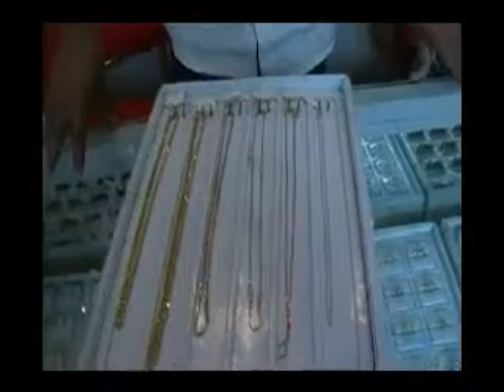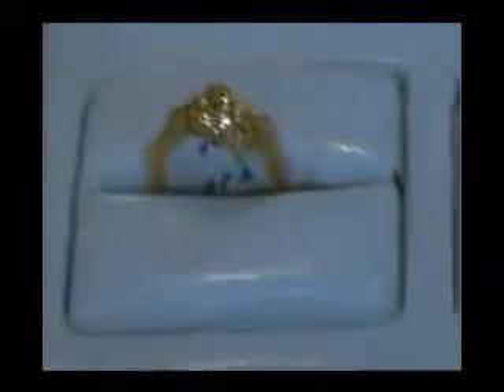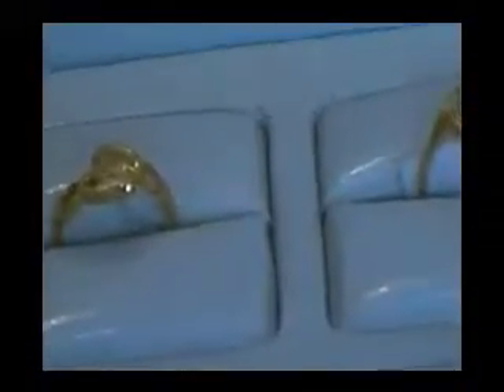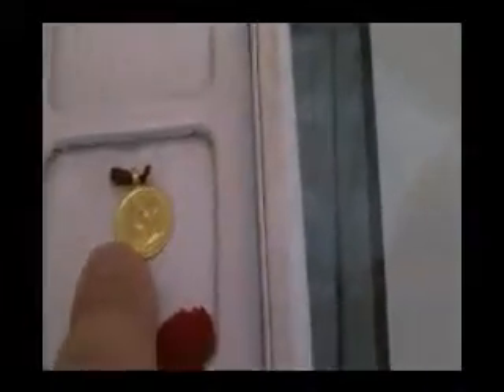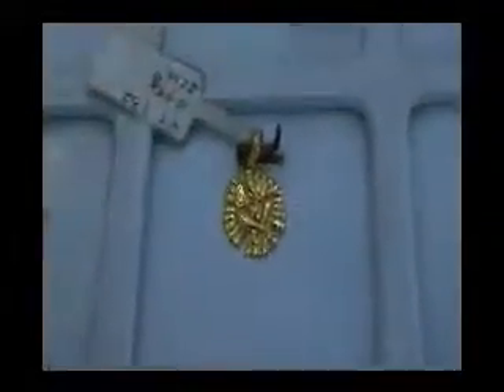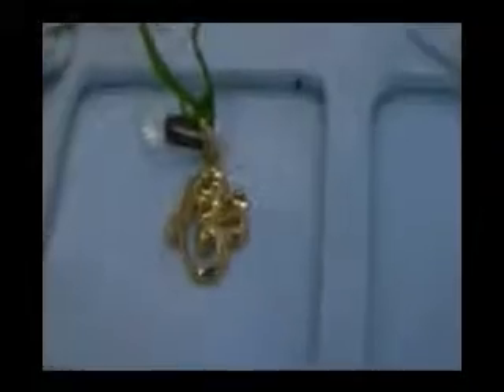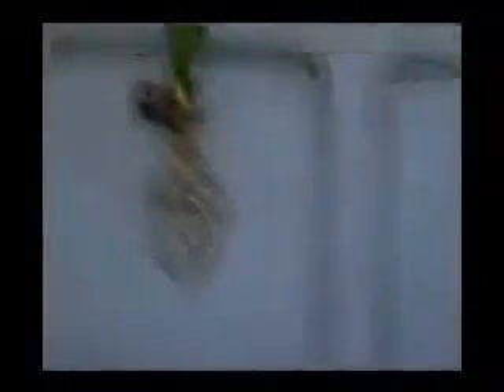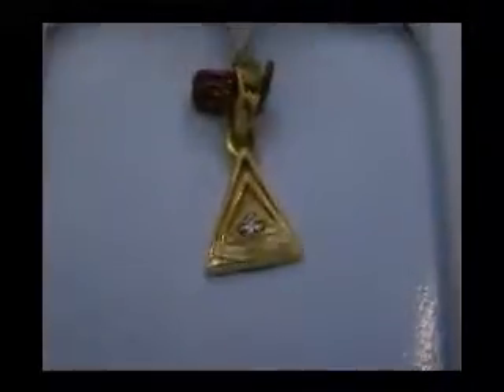Nepal Gold Jewelry part 2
Gold Jewerly sold in Kathmandu Nepal.